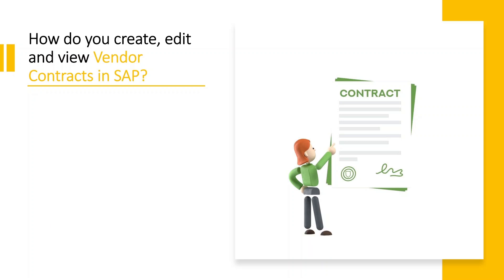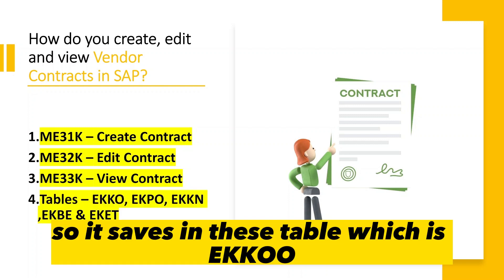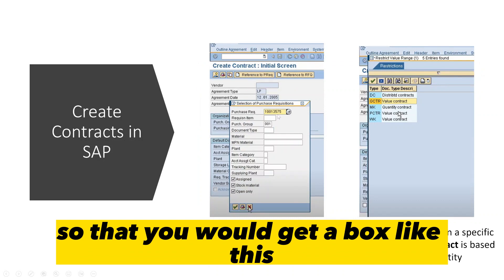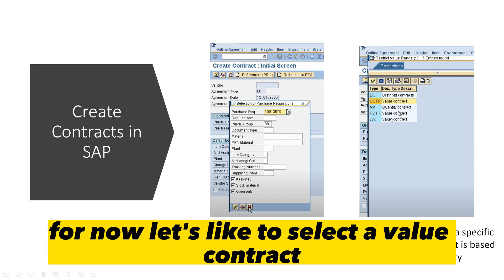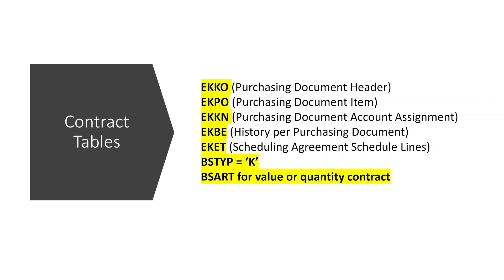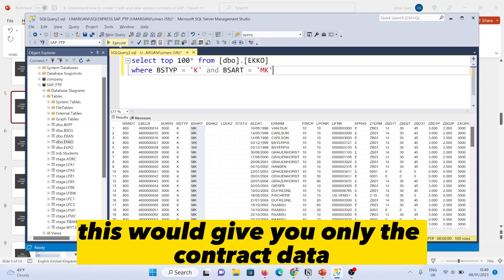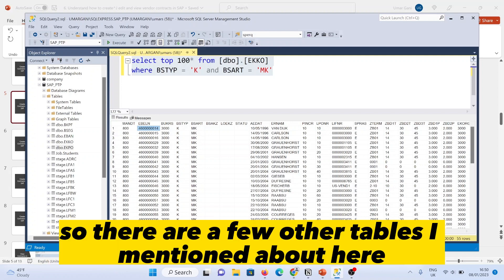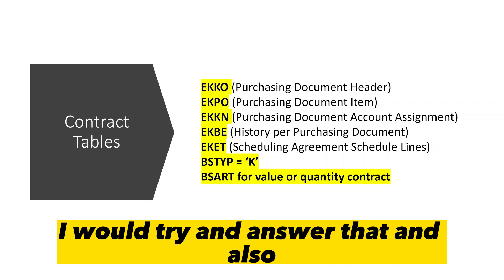SAP Vendor Contract Creation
Quick video that explains with an example to create, edit and display vendor contracts in SAP. You can find explanation on how it can be done using a T code and which SAP tables the contract information are stored.